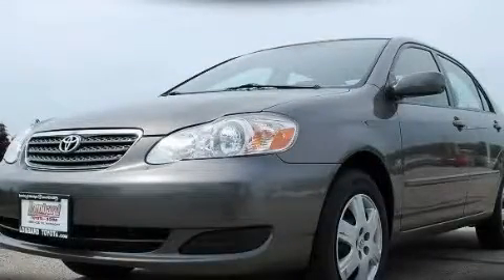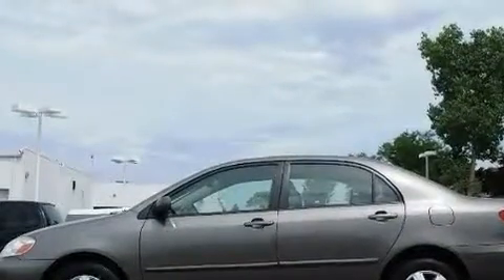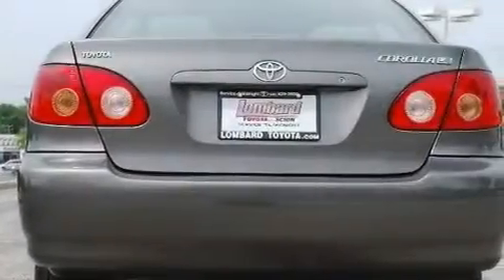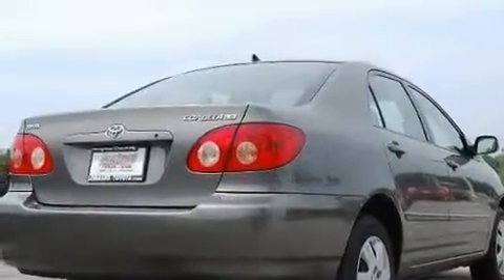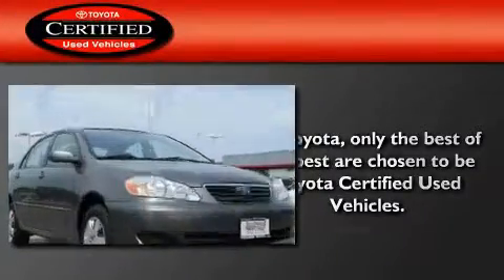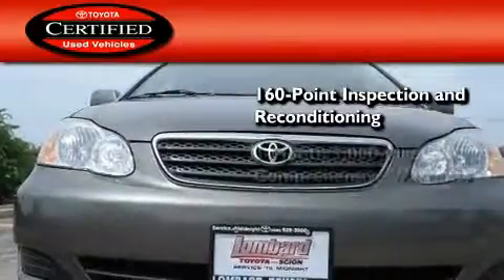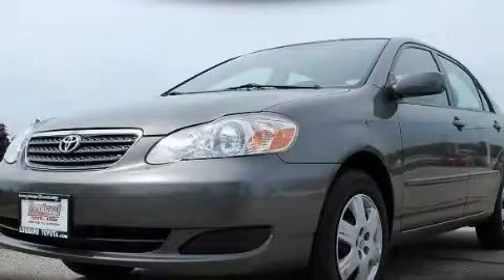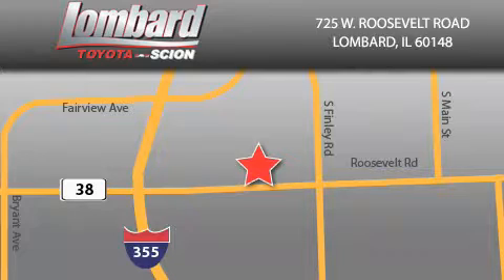2006 Toyota Corolla Certified IL Lombard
Year : 2006

 Make : Toyota

 Model : Corolla

 Engine : 1.8L

 Trans . : Automatic

 Exterior : Phantom Gray Pearl

 Miles : 31,504

 Interior : Stone

 Lombard Toyota

 725 W. Roosevelt Road

  , IL 60148